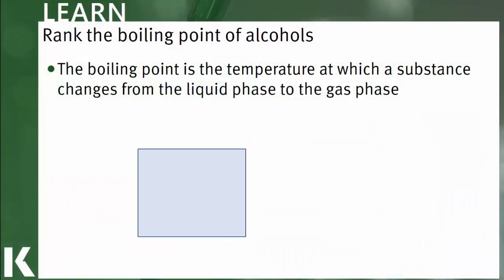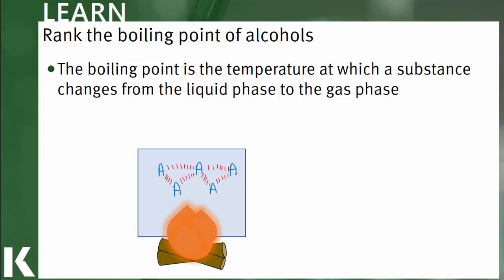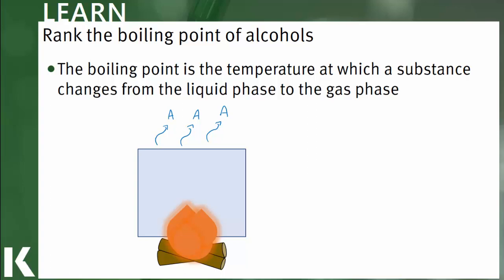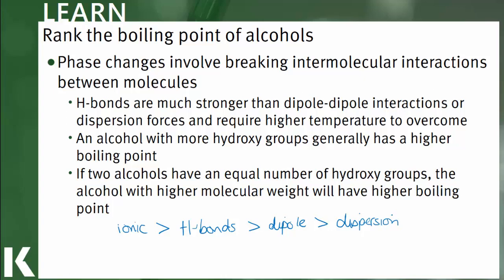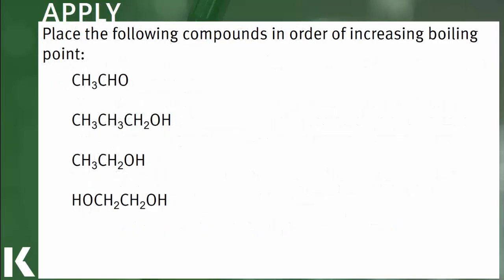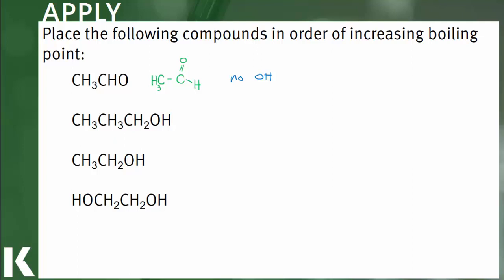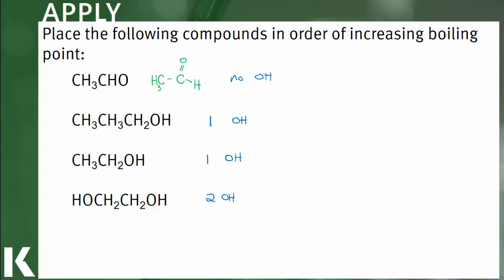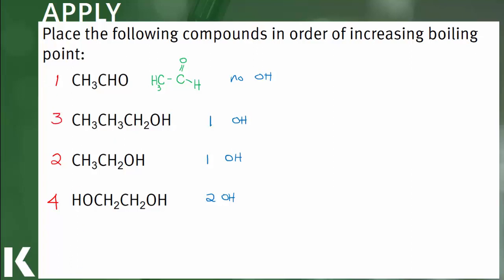Organic Chem Review: Ranking the Boiling Point of Alcohols | Kaplan MCAT Prep